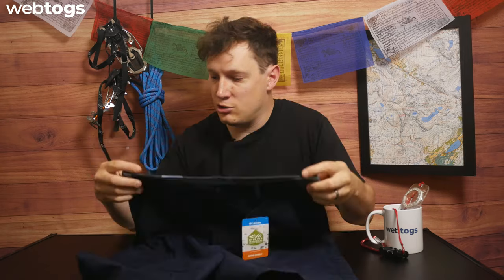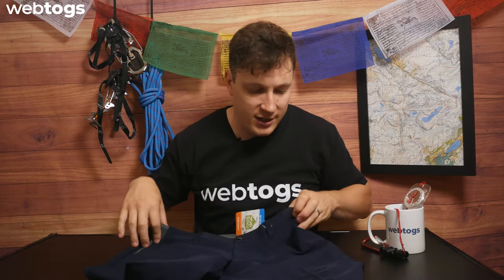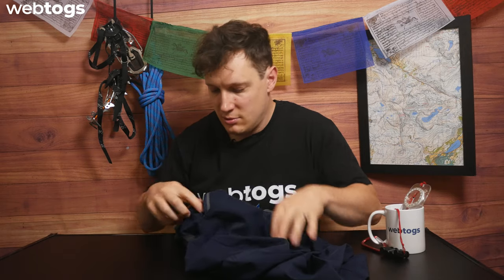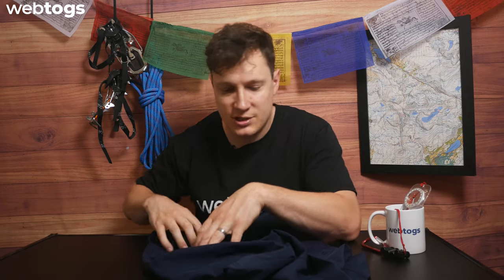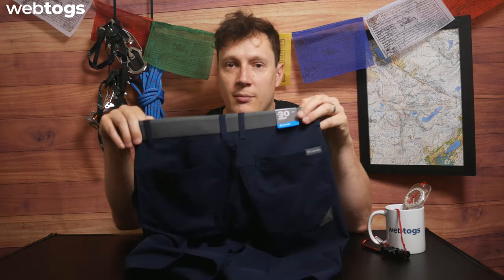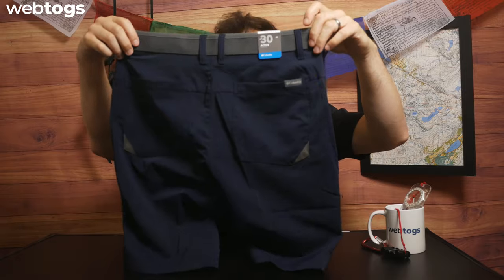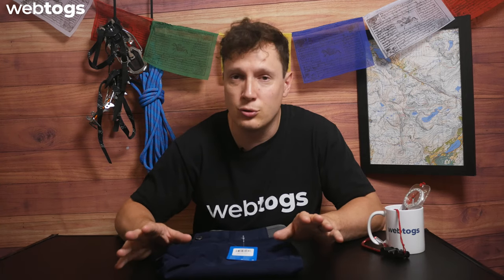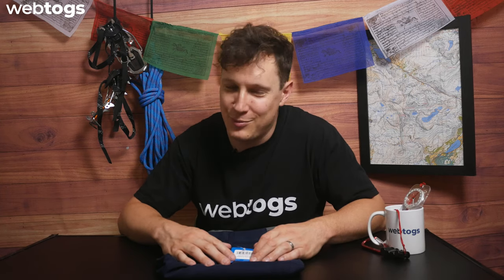Columbia Tech Trail Shorts | Gear Review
With the look of a presentable, casual-Friday short, but the utility of hiking gear, these are an adventurer's essential. UPF 50 sun protection and water repellency prep you for the outdoors, while the slight stretch lets you move freely.

Timestamp
00:00 - Hello
00:41 - Key features
01:57 - Closer look
04:59 - Who's it for?
05:44 - K-Bye

Here at Webtogs, we're all about giving you the best advice, information and news about climbing, hiking, walking and adventuring.